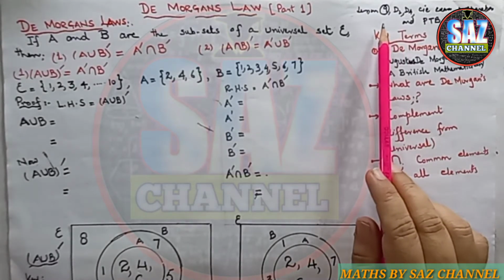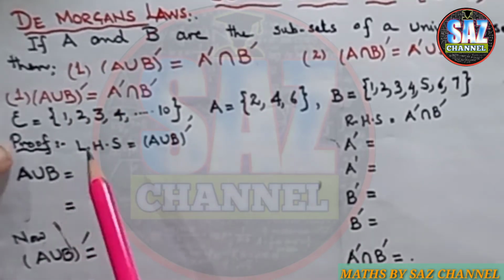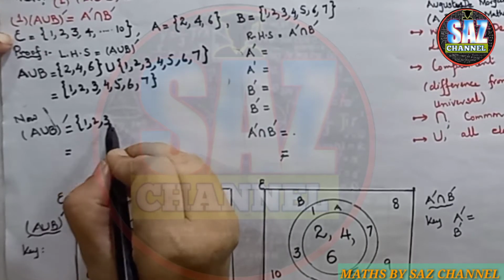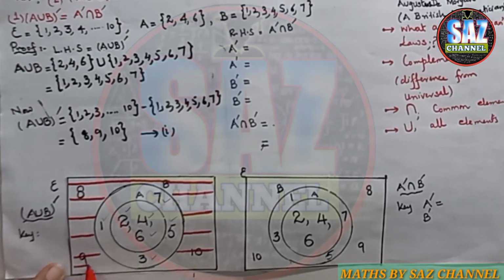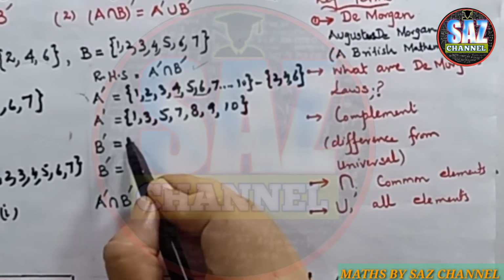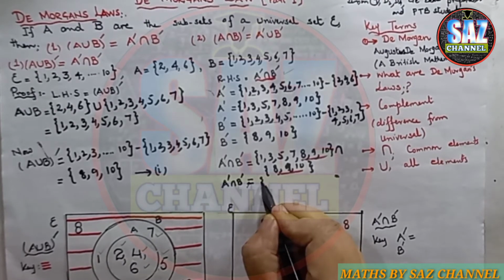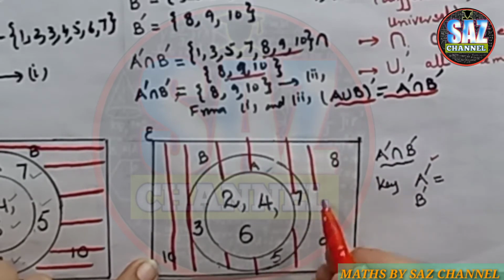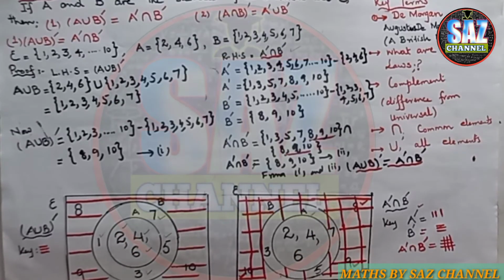Venn diagram|Operations of sets|Demorgins law| union ,intersection and complement of set|SAZChannel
In this video you can easy and step by step explanation of demorgins law .With supportive example.
Focus is given on each set operation Union ,intersection, complement.Meanings of these all terms and method of calculations of these all set operations.
Moreover ,to make concept more clear the same example is demonstrated through venn diagram by shading it step by step .
This lesson is equally important for D2, D4 students,and students prepring for  cie exam help.
Also for PUNJAB TEXT BOOK BOARD STUDENTS.